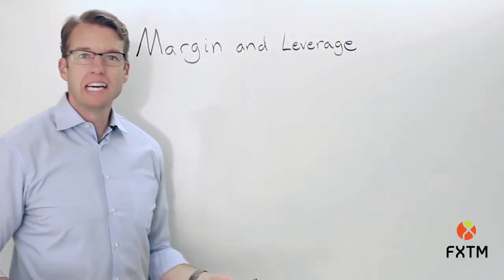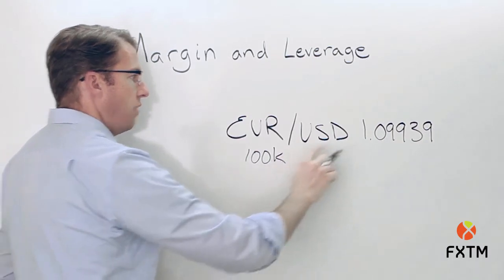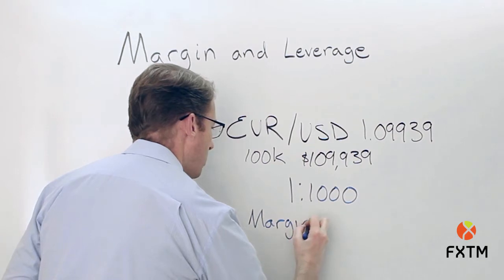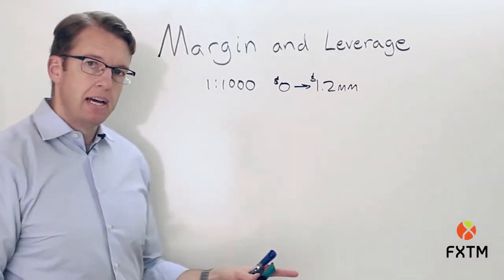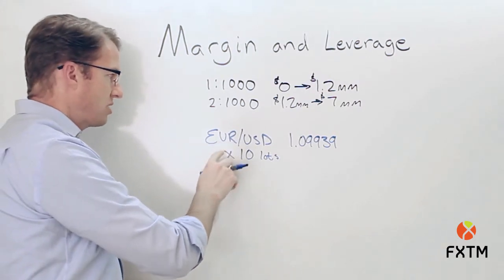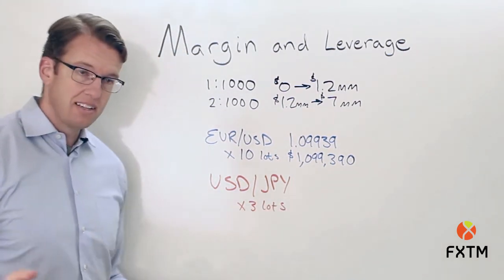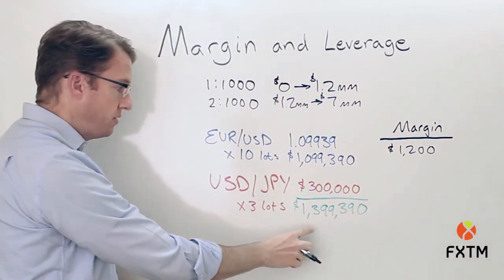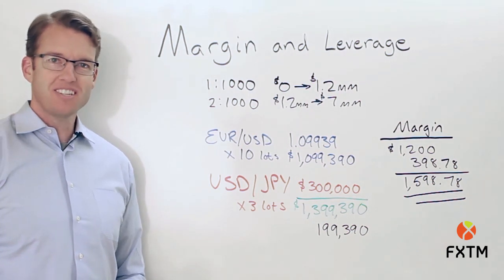02 MARGIN & LEVERAGE | FXTM Forex Education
ForexTime Ltd does not provide services to retail clients.

learnforextradingonline from market expert John Jergeson about two vital aspects of ForexTrading with FXTM’s second educational video. Watch as these detailed definitions, basic and advanced examples, and easy-to-follow mathematics identify the exact nature of margin and leverage.

Lesson Level: Forex for Beginners